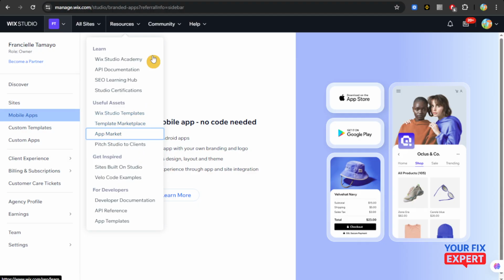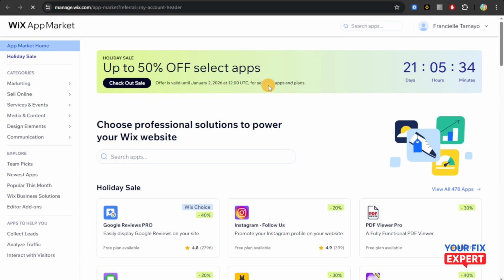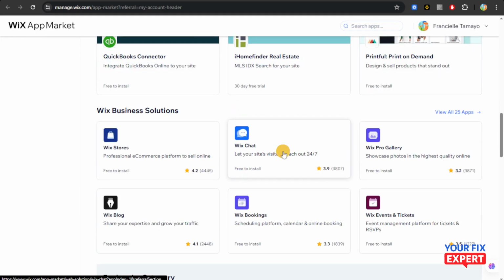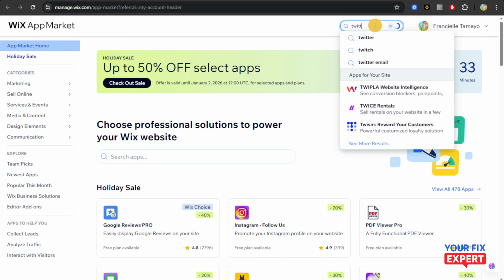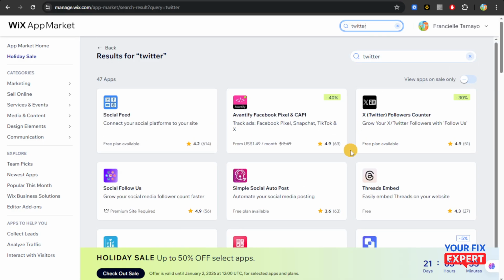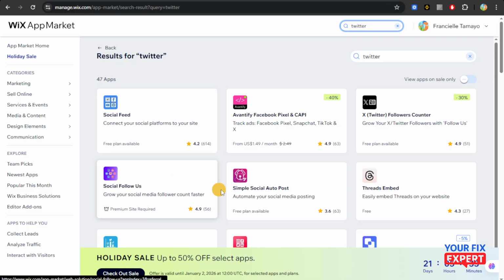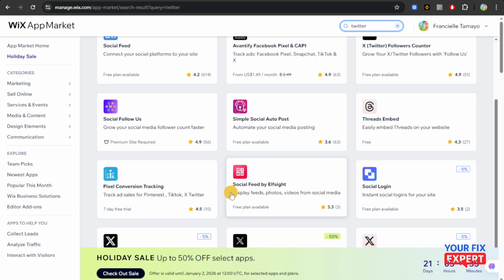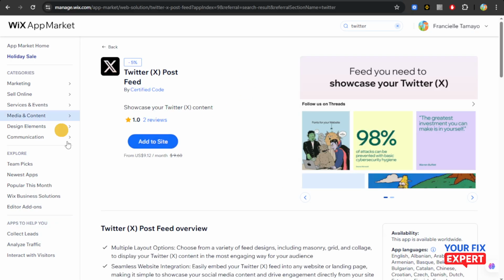How To Fix Wix Social Posting To X Twitter Issue Error 2026 (New Method)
How To Fix Wix Social Posting To X Twitter Issue Error 2026 (New Method) In this video, I’ll show you how to fix Wix social posting to X Twitter issue error using a simple and updated method. If your Wix social posting is not working or your Wix Twitter posting is not publishing, this guide will help you fix the problem step by step. We’ll look at common Wix social post errors, Wix X Twitter connection issues, and how to fix Wix social media posting problems quickly. This beginner-friendly Wix social posting tutorial will help you resolve Wix Twitter errors and get your posts publishing again without stress.